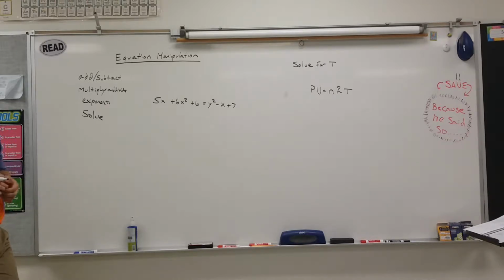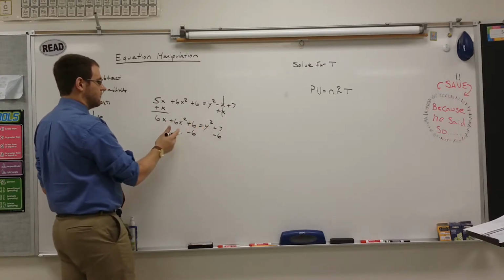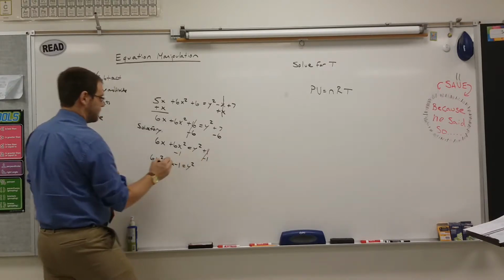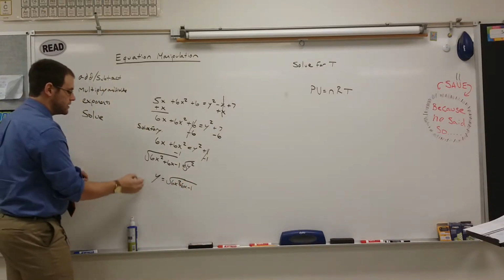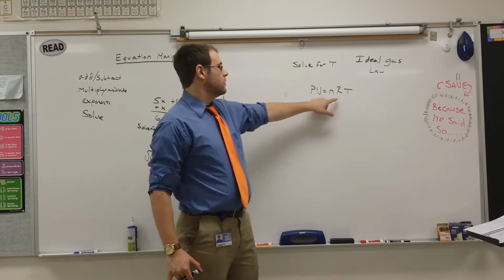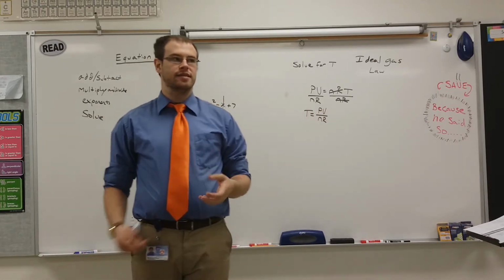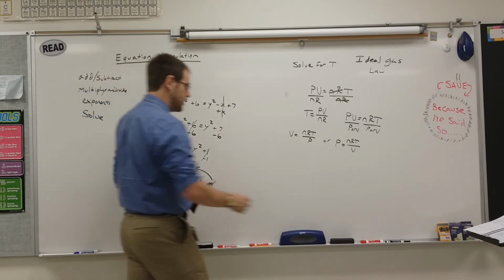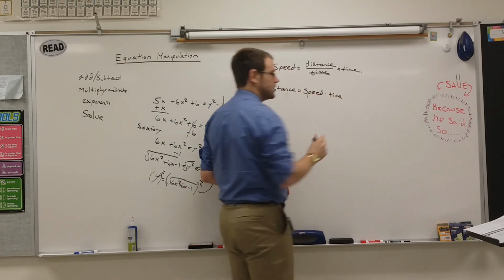Equation Manipulation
A video detailing how to rearrange and manipulate equations to solve.